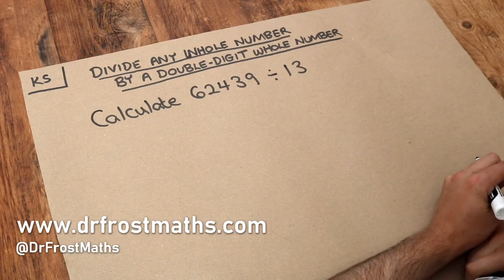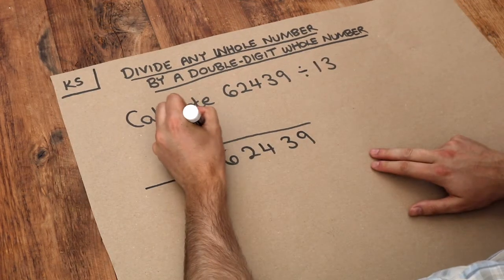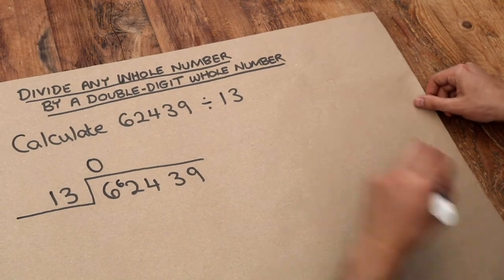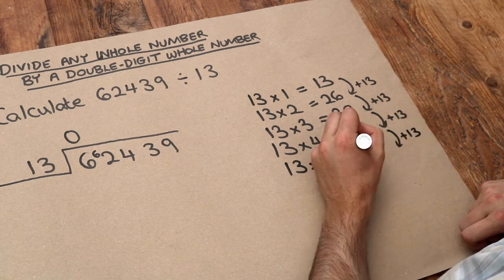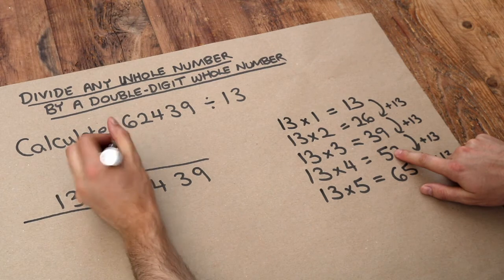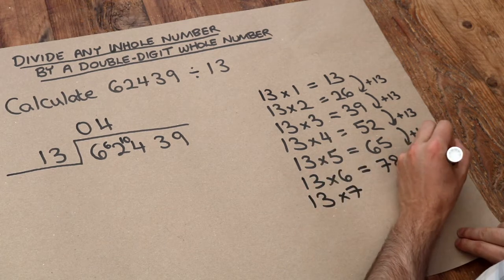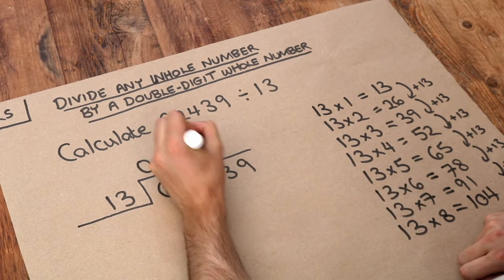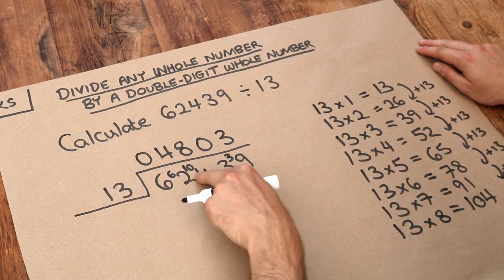Key Skill - Divide any Integer by a Double-Digit Integer.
"Divide any integer by a double-digit integer."